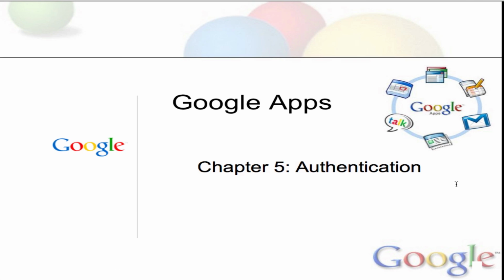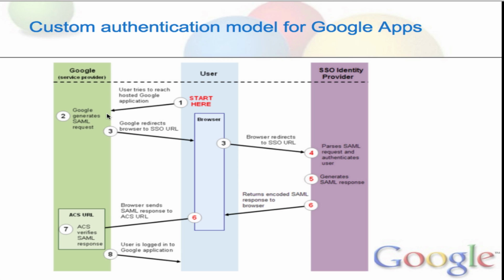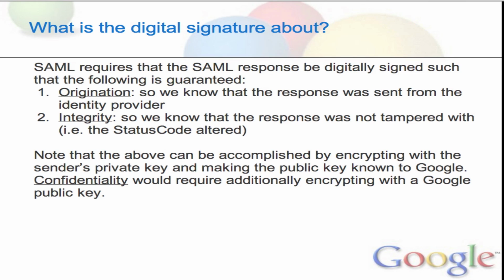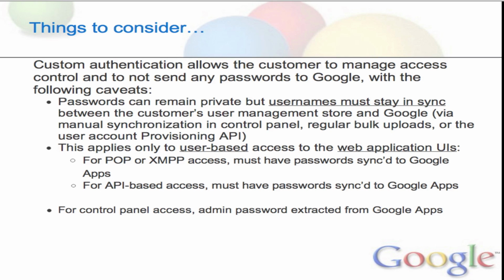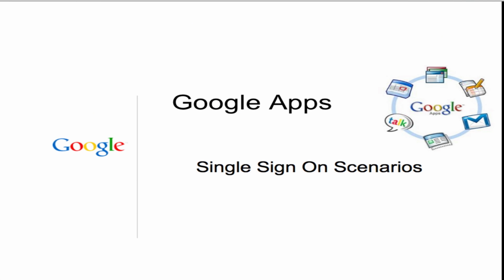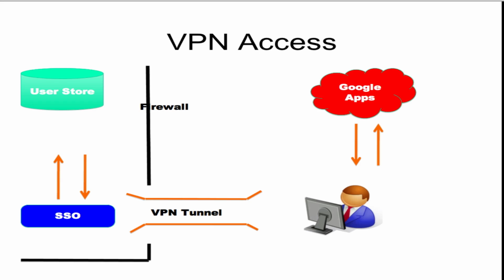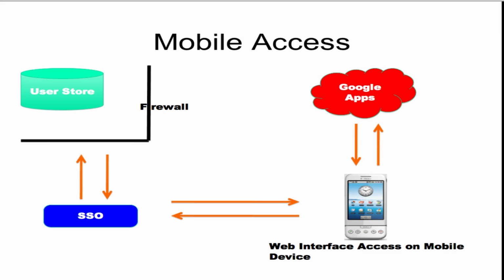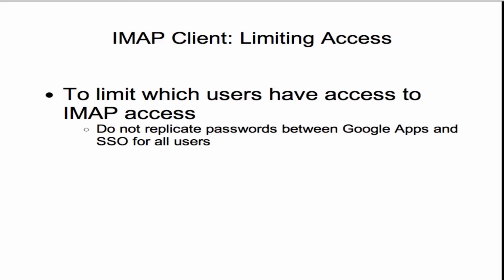Single Sign-On Integration with Google Apps